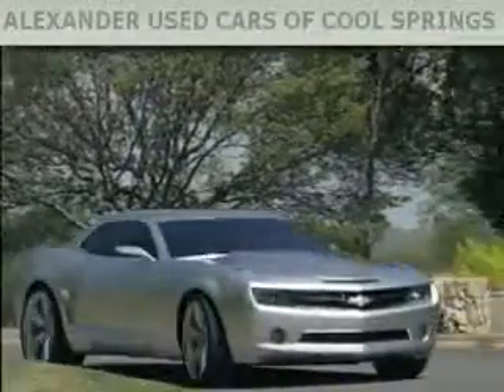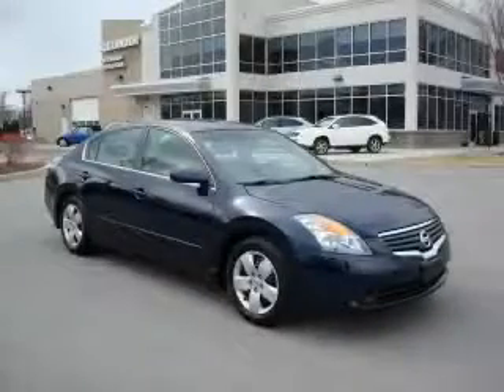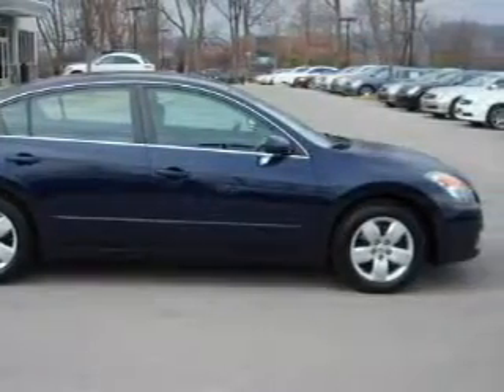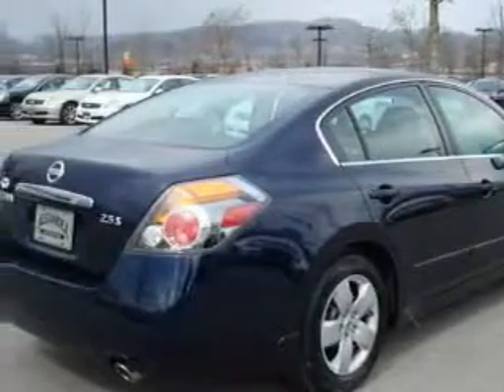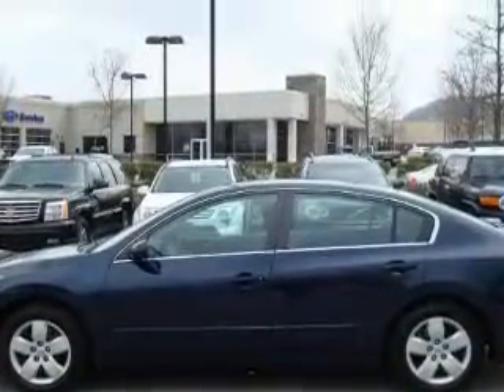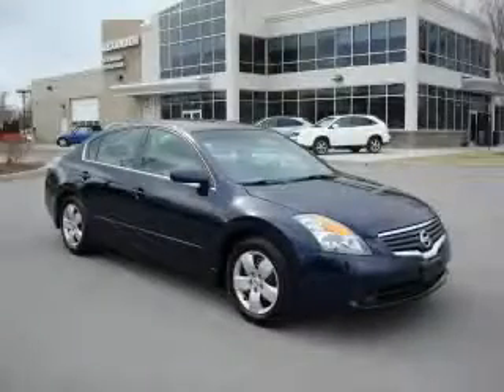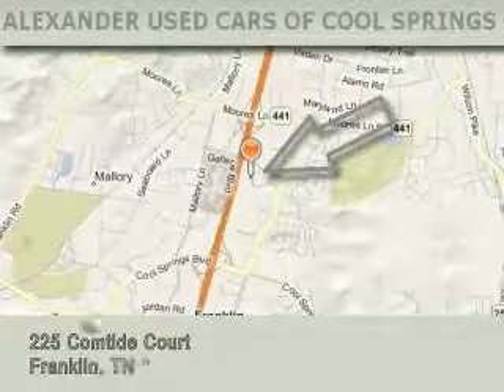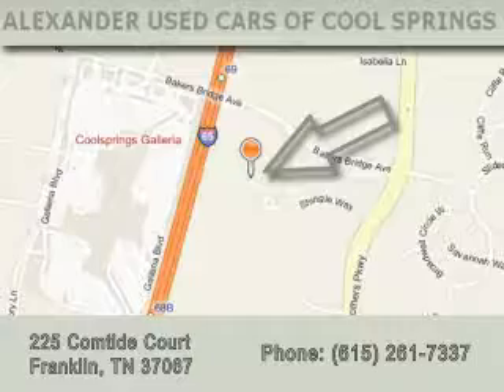Used 2008 Nissan Altima Franklin TN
Year: 2008
 Make: Nissan
 Model: Altima
 Engine: 2.5L I4
 Trans.: AUTO
 Exterior: Blue
 Miles: 23,211
 Interior: Charcoal

 Pre-Owned 2008 Nissan Altima Franklin TN